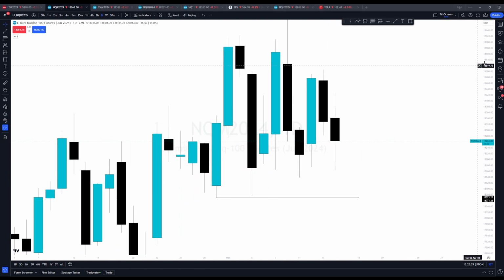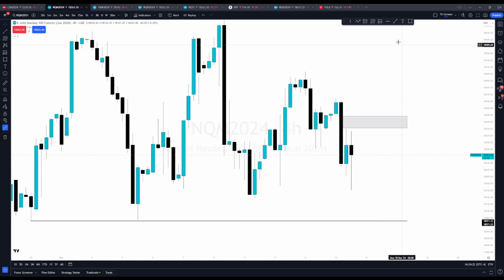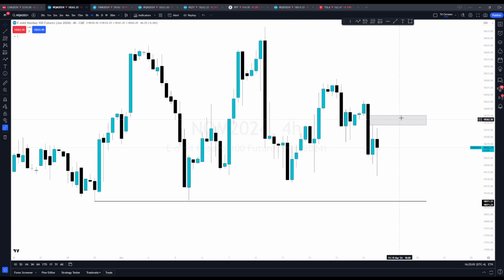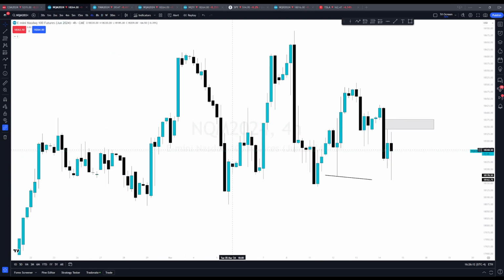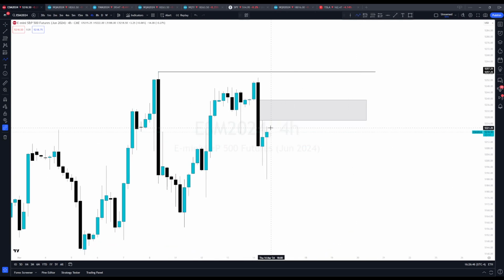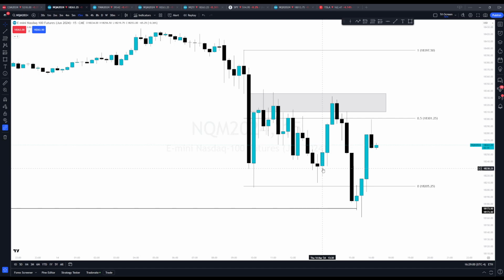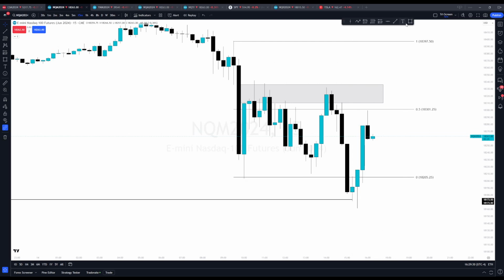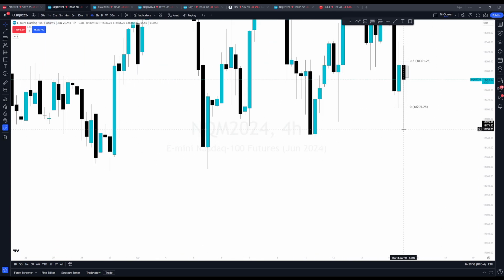14 March 2024 Market Review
ES and NQ - Really simple tonight, held the daily bullish OB's today, we have a daily SMT now where ES didn't take the low and NQ did. The key tonight is the 4hr FVG above, inverse it up I like NQ to 18428 and 507 and ES to 5257.
Reject it (very possible) and NQ to those daily relative EQL's at 18070 look juicy.